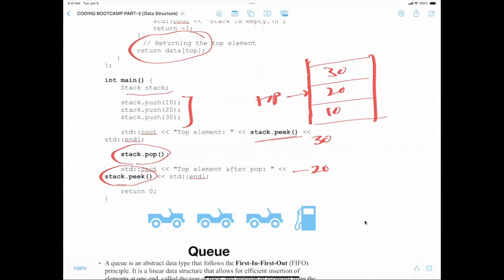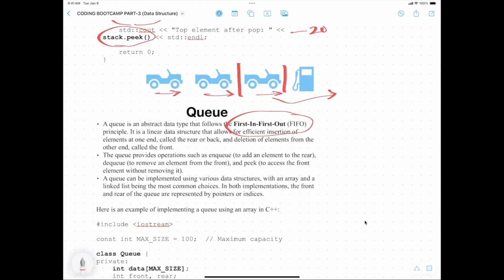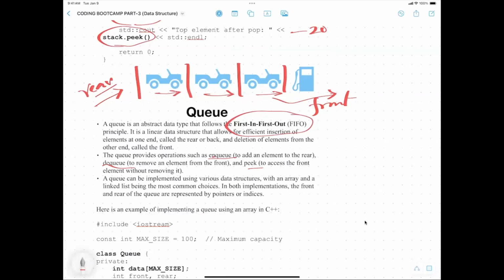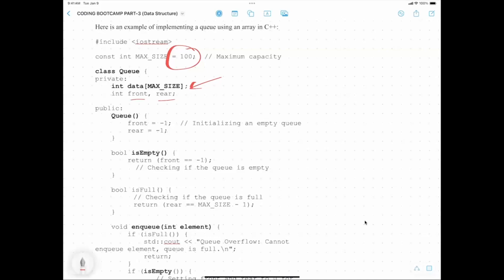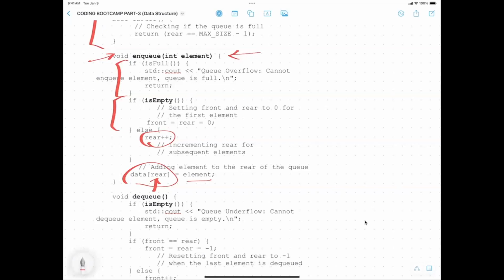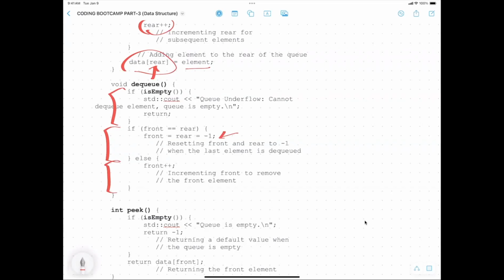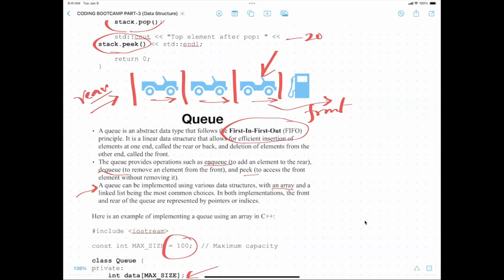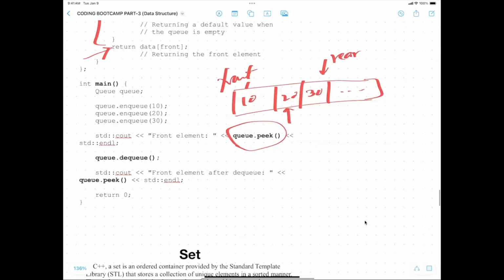Coding Confidence: Data Structure Queue using C++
📋 Queue Basics:
A queue operates on the First In, First Out (FIFO) principle, ensuring the first element added is the first to be removed.
It uses two primary pointers:
Front: Indicates the first element.
Rear: Indicates the last element.
🛠️ Key Operations:
Enqueue: Adds an element at the rear.
Dequeue: Removes an element from the front.
Peek: Views the front element without removing it.
💡 Implementation:
Queues can be implemented using arrays or linked lists.
🚗 Real-World Analogy:
Simulates a gas station queue where the first car in line is served first.

Introduction:
A queue is a fundamental data structure in C++ programming that operates on the First In, First Out (FIFO) principle. Queues are used extensively in real-world scenarios such as task scheduling, data streaming, and process management.

A queue is a collection of elements where:
1. The first element added is the first to be removed.
2. Operations are performed at two ends:
Front: For removing elements.
Rear: For adding elements.

Key Operations in Queues
1. Enqueue:
Adds an element to the rear of the queue.
Increases the rear pointer.
2. Dequeue:
Removes an element from the front of the queue.
Increases the front pointer.
3. Peek:
Views the element at the front without removing it.

Example Implementation:
define MAX 100

class Queue {
    int front, rear;
    int arr[MAX];

public:
    Queue() {
        front = -1;
        rear = -1;

    bool isEmpty() { return front == -1; }

    bool isFull() { return rear == MAX - 1; }

    void enqueue(int value) {
        if (isFull()) {
            return;
        if (front == -1) front = 0;
        arr[++rear] = value;

    void dequeue() {
        if (isEmpty()) {
            return;
        front++;
        if (front is greater than rear) front = rear = -1;

    int peek() {
        if (isEmpty()) {
            return -1;

int main() {
    Queue q;
    q.enqueue(10);
    q.enqueue(20);
    q.enqueue(30);

    q.dequeue();
    return 0;

Real-World Applications of Queues
1. Task Scheduling:
Operating systems use queues to manage processes.
2. Data Streaming:
Handles incoming and outgoing data streams like network packets.
3. Breadth-First Search (BFS):
Uses queues for exploring nodes layer by layer.

Queue Implementation Methods
1. Using Arrays:
Fixed size; efficient for small, static datasets.
2. Using Linked Lists:
Dynamic size; suitable for large or varying datasets.

Advantages of Queues:
1. Simple Design: Straightforward operations for adding and removing elements.
2. FIFO Behavior: Ideal for scenarios requiring orderly processing.

Limitations of Queues
1. Fixed Size in Arrays: Limits flexibility unless implemented dynamically.
2. Sequential Access: Cannot access elements randomly.

Conclusion:
Queues are essential for managing sequential tasks and orderly data processing in C++ programming. Understanding how to implement queues using arrays and linked lists ensures efficient handling of dynamic datasets. Practice using queue operations like enqueue, dequeue, and peek to strengthen your grasp of this versatile data structure.